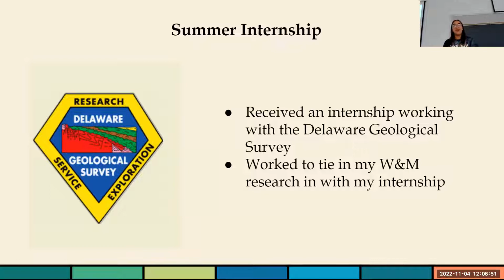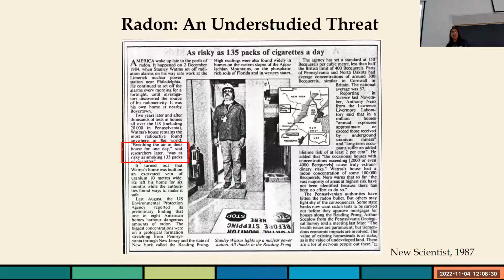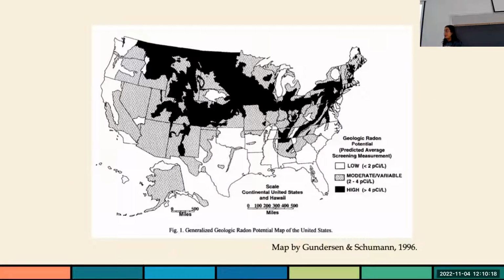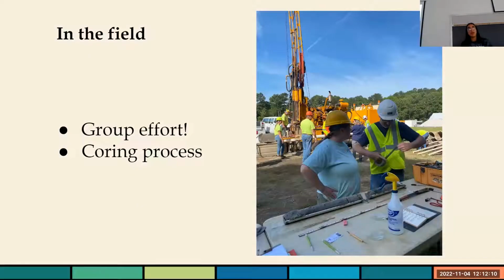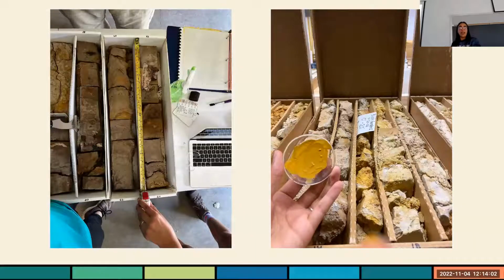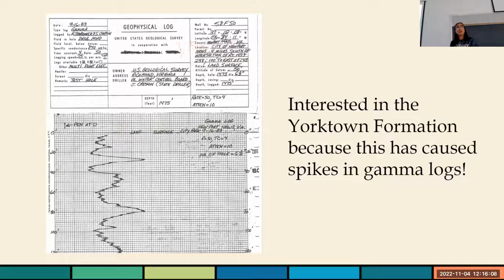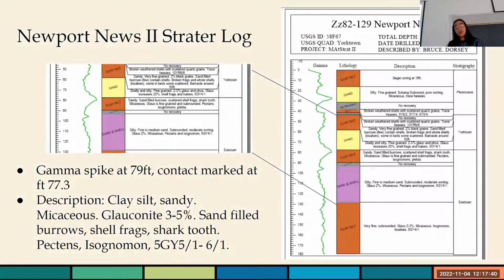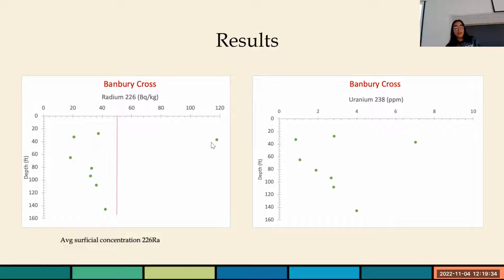Allison Dorsey's Radon in the Yorktown Formation, Virginia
For the department's final brown bag of the semester, Allison Dorsey ('23) presents her undergraduate senior research on the source of radon in the Yorktown Formation in Virginia.